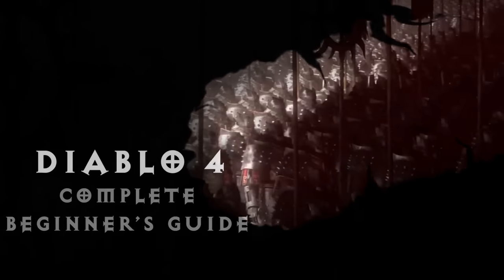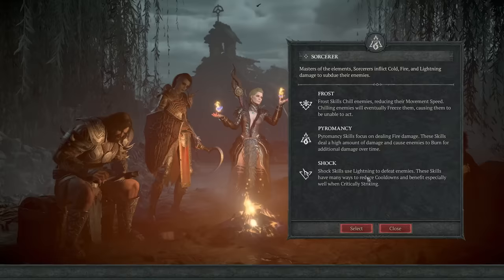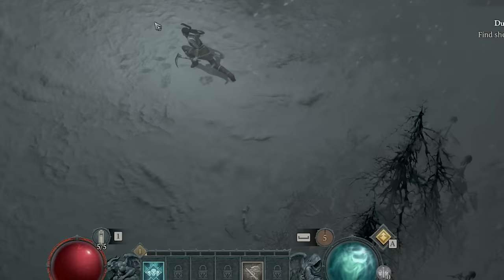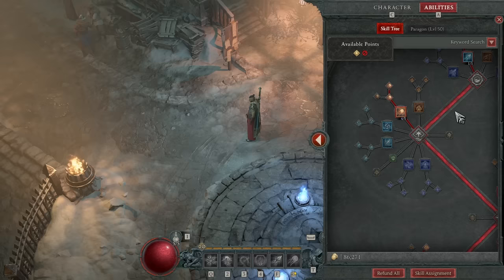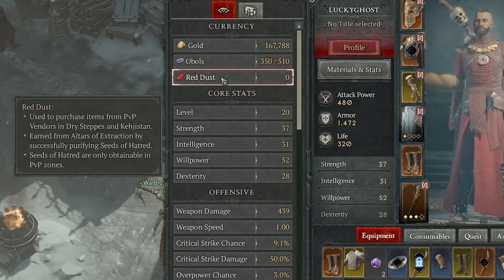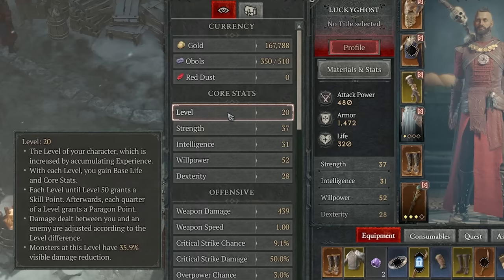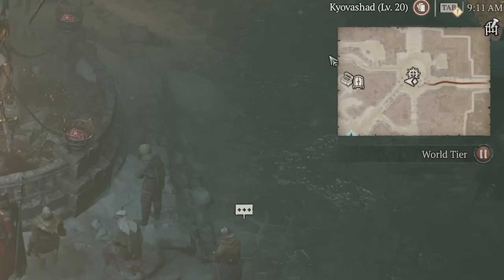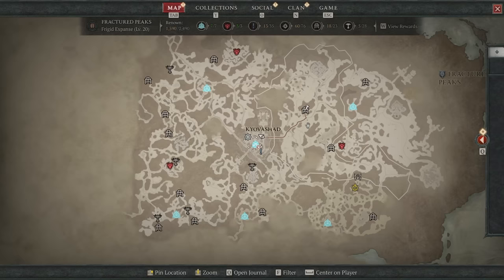D4 - Complete Beginner's Guide ( DIABLO 4 )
The most complete D4 New Player Guide on the internet! This Diablo 4 Beginner Guide will make sure you know everything you need to know and more! New players start here!

00:00:00 INTRO
00:00:21 BASIC WORLD TIER INFO
00:01:24 CLASS BREAKDOWN
00:01:30 THE BARBARIAN
00:02:43 THE NECRO
00:04:13 THE SORC
00:04:40 THE ROGUE
00:05:47 THE DRUID
00:07:15 CHARACTER CREATION
00:10:01 BASIC UI/GAME INFO
00:12:19 ABILITY/LEVELING INTERFACE
00:19:07 CHARACTER PROFILE
00:20:26 CURRENCY AND MATERIALS
00:23:18 ADVERTISEMENT
00:24:24 CHARACTER STATS
00:38:00 CHARACTER SCREEN UI ELEMENTS
00:40:15 UNDERSTANDING THE MAP
00:40:27 QUEST TYPES
00:42:16 FINDING WAYPOINTS
00:42:39 FINDING DUNGEONS
00:43:08 MAP LEGEND
00:44:26 ALTAR OF LILITH
00:44:44 STRONGHOLDS
00:45:24 FINDING CELLARS
00:45:39 UNLOCKING THE MAP
00:45:55 MAP FILTERS
00:46:41 RENOWN SYSTEM
00:49:29 COLLECTIONS
00:49:54 SOCIAL/GUILD/PARTY OPTIONS
00:51:43 QUICK WHEEL/RIDDLE STATUES
00:53:03 TOWN LEGEND
00:53:24 WARDROBE
00:56:23 STASH
00:57:31 BLACKSMITH AND SALVAGING
00:58:24 ITEM REPAIRS
00:58:53 ITEM UPGRADING
01:00:57 TOWN HEALER / BASIC MERCHANTS
01:01:30 THE JEWELER
01:01:50 GEM CRAFTING
01:02:43 GEM STATS
01:05:04 SOCKET AND UNSOCKETING
01:06:23 JEWERLY UPGRADING
01:07:35 THE OCCULTIST
01:07:49 ASPECTS
01:08:51 CODEX OF POWER
01:11:42 EXTRACTING ASPECTS
01:13:39 IMPRINTING ASPECTS
01:15:42 SIGIL CRAFTING
01:16:09 ITEM ENCHANTING
01:18:28 OCCULTIST RECAP
01:19:00 STABLEMASTER
01:19:50 ALCHEMIST AND POTION UPGRADES
01:21:01 ELIXIR CRAFTING
01:22:07 REFINE RESOURCES
01:22:29 INCENSE CRAFTING
01:23:01 PURVEYOR OF CURIOSITIES
01:24:57 WORLD TIERS IN DEPTH
01:27:00 SACRED AND UNIQUE ITEMS
01:27:50 NIGHTMARE DUNGEONS
01:28:51 GLYPHS
01:29:33 HELLTIDES
01:30:56 CHAMPIONS
01:31:48 TORMENT
01:32:28 ANCESTRAL ITEMS
01:33:32 PARAGON BOARD
01:34:24 CLASS QUESTS
01:35:15 THE BUTCHER / ASHAVA / WORLD BOSSES
01:36:59 MISSED ITEMS TAB
01:37:38 DUNGEON QUESTS
01:38:27 TOWN PORTAL / SCROLL OF ESCAPE
01:39:42 ELITES
01:42:16 STUNS / BREAKS / STATUS EFFECTS / TRAPS
01:42:58 CHESTS / SHRINES / CURSED SHRINES
01:45:08 BENEFITS OF GROUPING
01:47:08 IS IT PAY TO WIN? / BATTLE PASS
01:49:15 GAMEPLAY OPTIONS
01:55:31 OUTRO

Edited by: @thebeardsmith